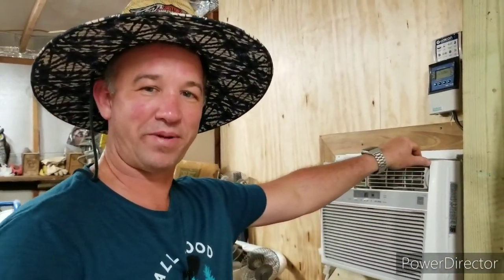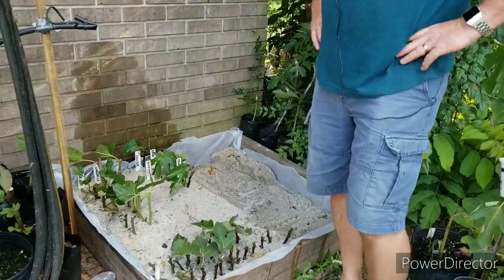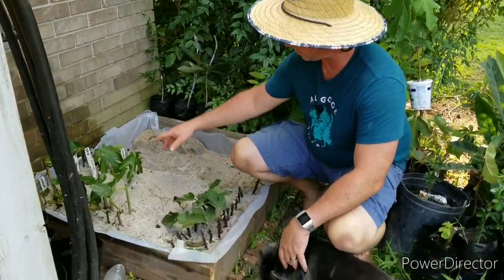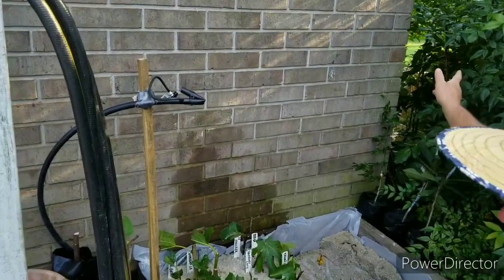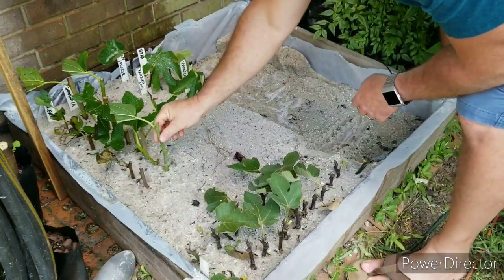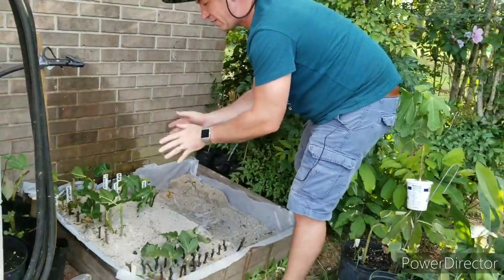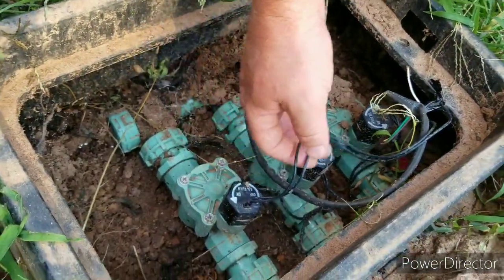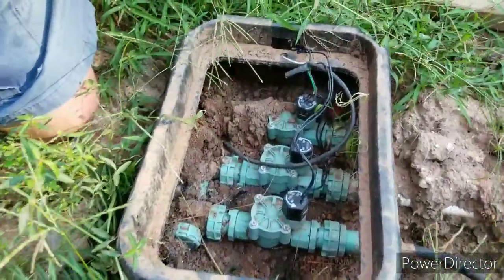Mist Propagation System | (Do this for cloning plants)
We setup a temporary mist propagation system for cloning a few plants over the summer. I go over the parts we use and how it's configured.